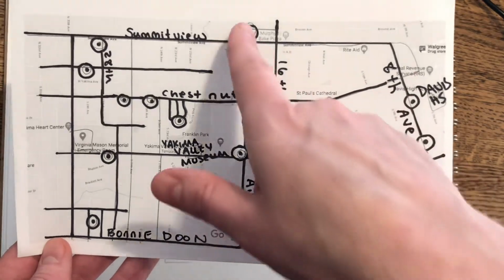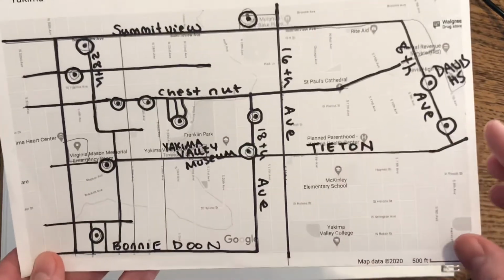Map planning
Explanation of how to think about organizing your Space Project for Week 5, Design 101.

Demonstration/Explanation & Video by Rachel Dorn, art instructor at Yakima Valley College.